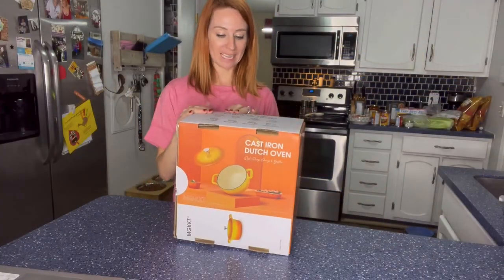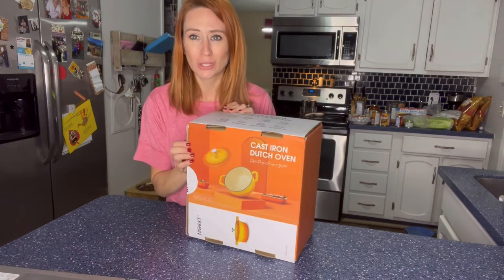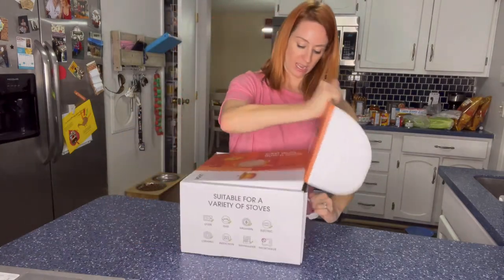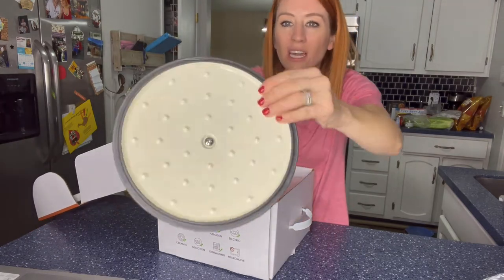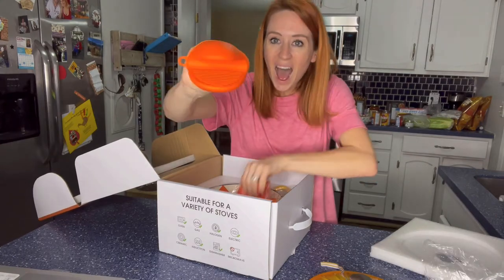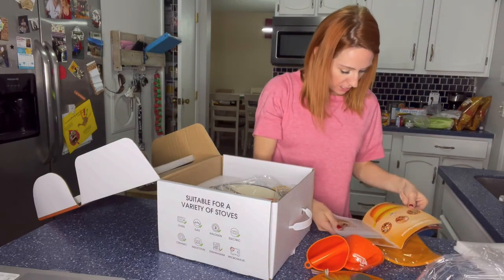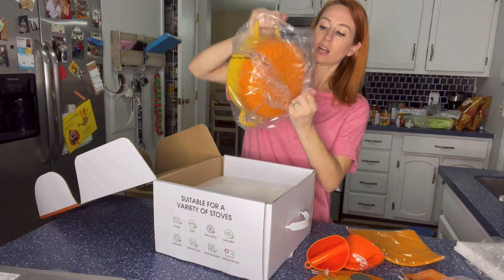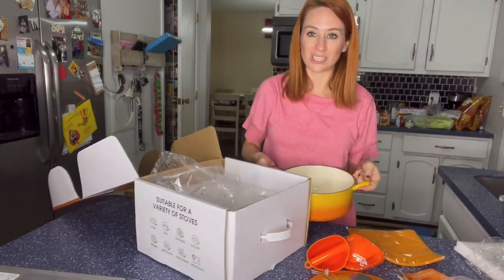Review of MGKKT Enameled Cast Iron Dutch Oven with Lid, Enamel Pot with Loop Handles